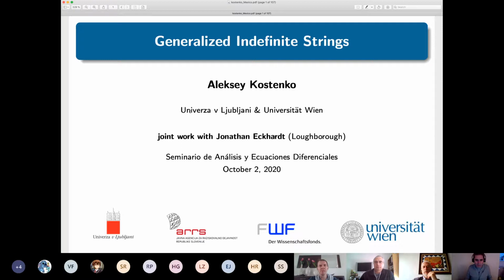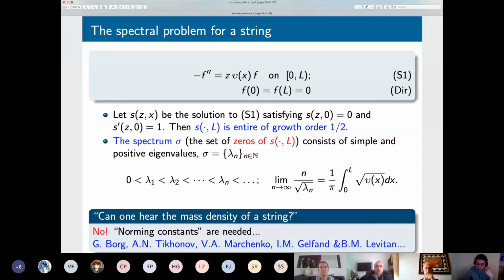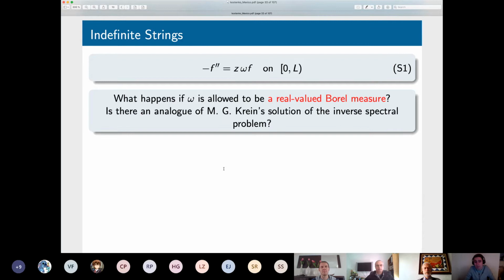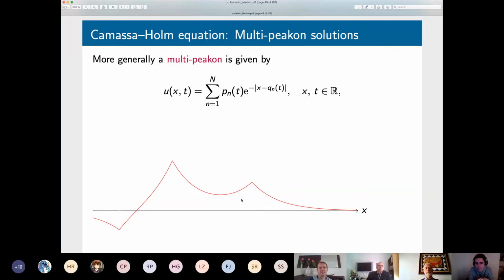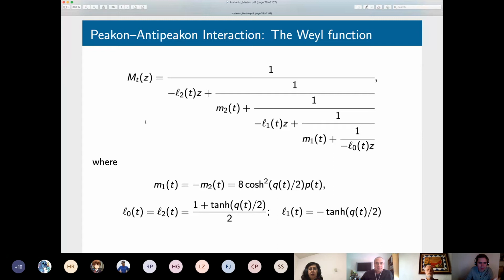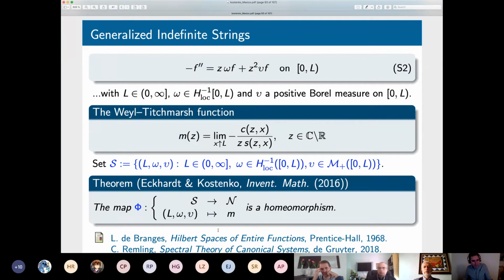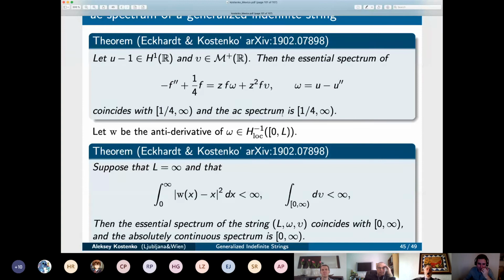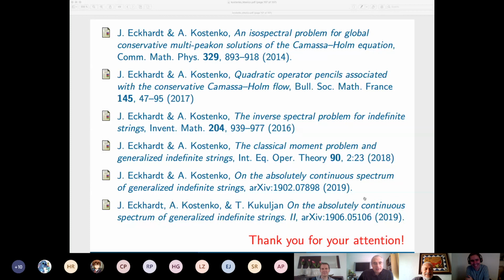Seminar, 2020/10/02. Aleksey Kostenko. Generalized Indefinite Strings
Seminario de Análisis y Ecuaciones Diferenciales

The talk by Aleksey Kostenko, University of Ljubljana (Slovenia) & University of Vienna (Austria)

Title:  Generalized Indefinite Strings

Abstract: In this talk, we review the direct and inverse spectral theory for indefinite strings. As one of our main results we are going to present the indefinite analog of M. G. Krein's celebrated solution to the string density problem. We also plan to discuss its relationships with the conservative Camassa-Holm flow.
The talk is based on joint work with J. Eckhardt (Loughborough, UK).